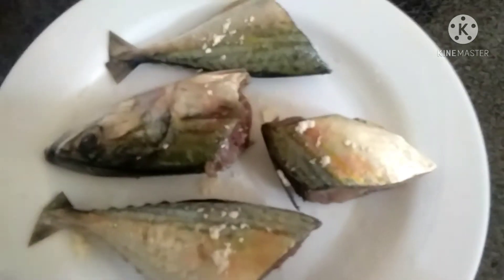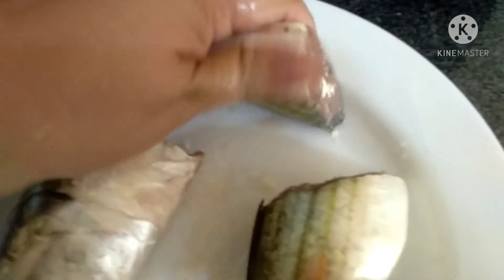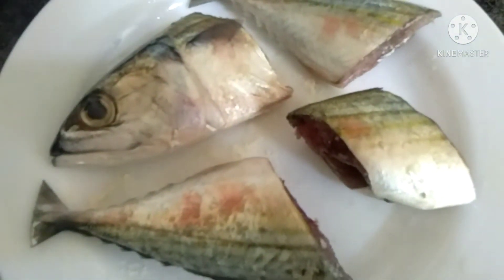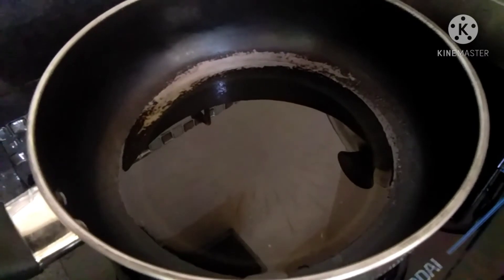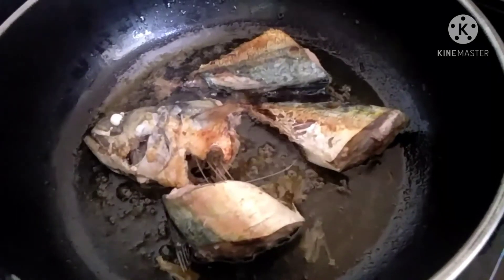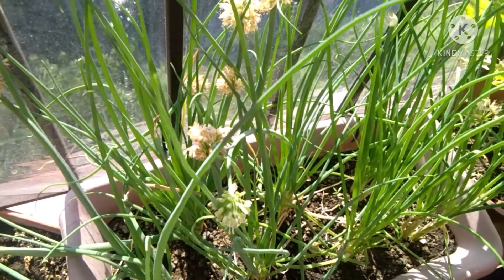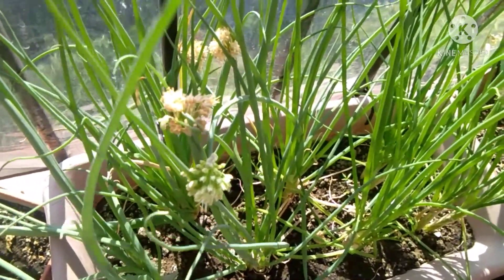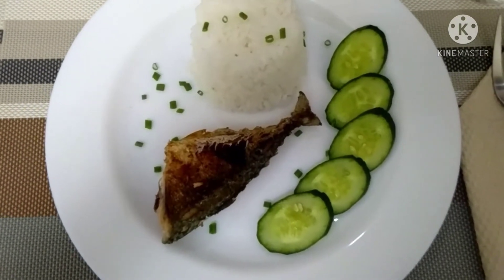How to cook fried fish?